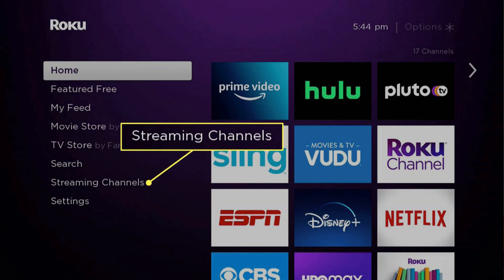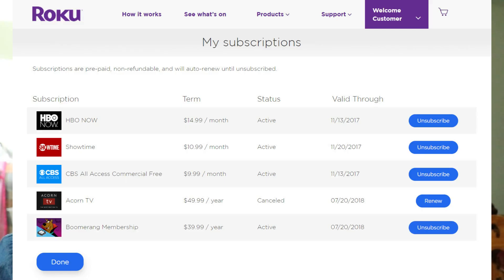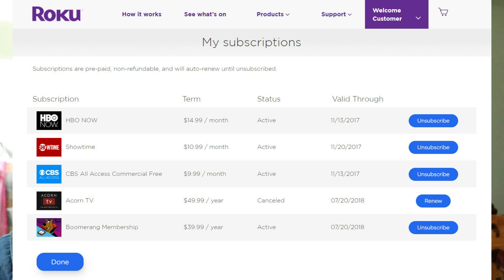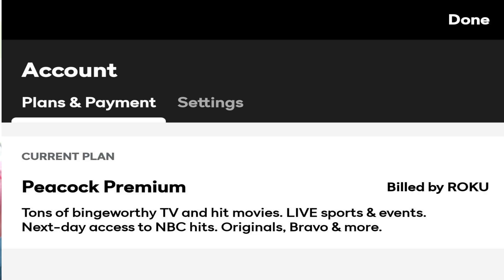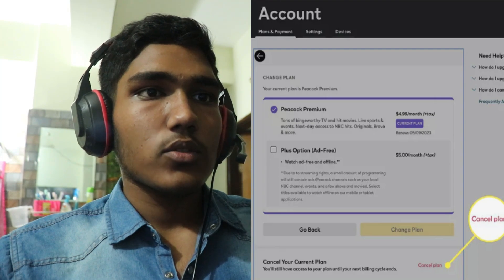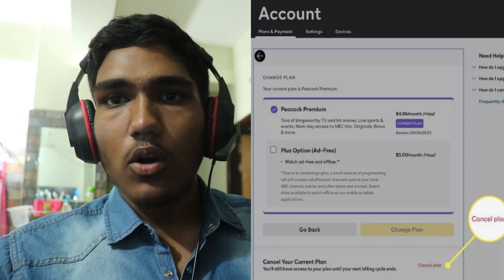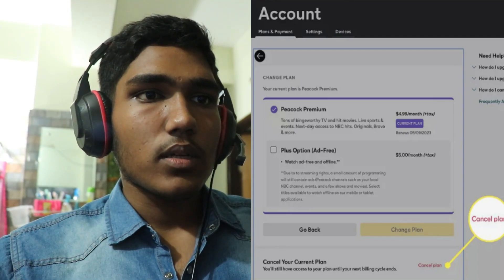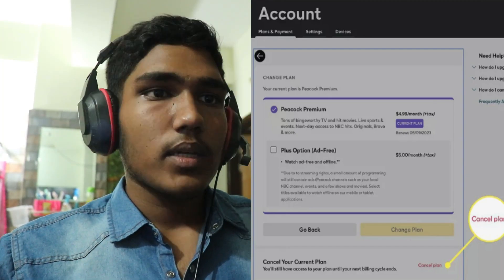How To Cancel Peacock Subscription On Roku (2025)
How To Cancel Peacock Subscription On Roku
Sign in to your Roku account and go to Subscriptions.
Under Active subscriptions, select the subscription you want to cancel and select Turn off auto-renew.
Continue to use your subscription until the end of your current billing cycle